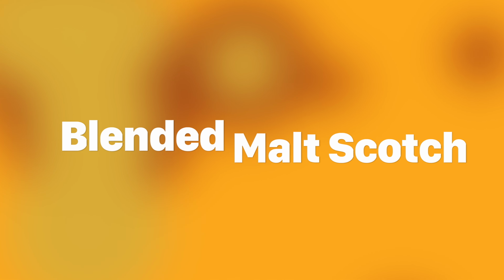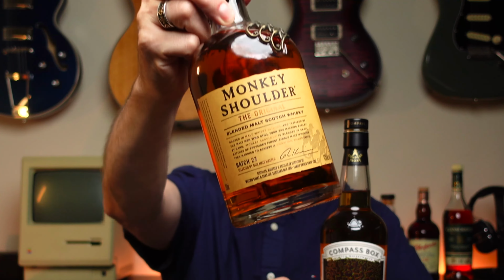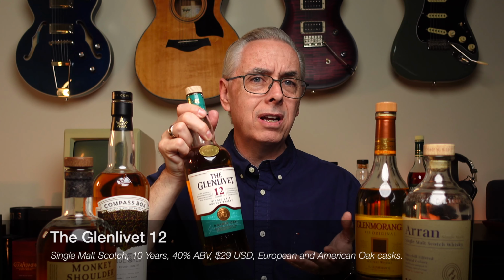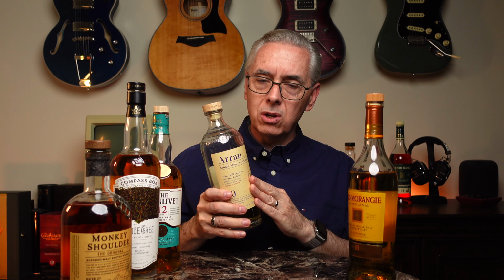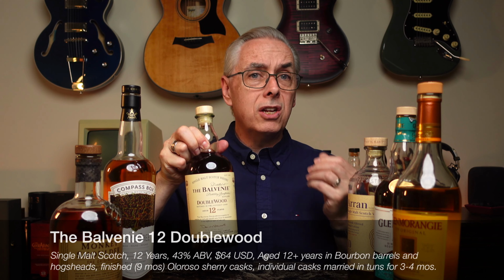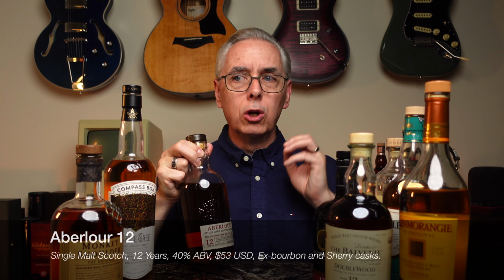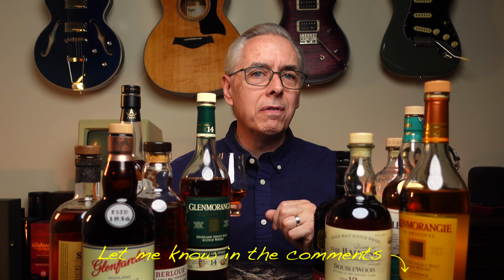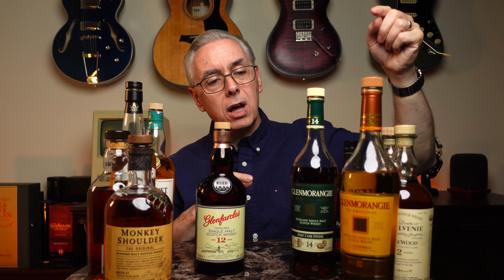My Top 10 Scotch Whiskies for Beginners (2022)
This episode, I review my top Scotch Whisky expressions for beginners; and people who just like Scotch. These are my favorite Single Malts and Blends that I recommend to people who are just getting started with Scotch… or anyone wanting to try more Scotch expressions that I happen to enjoy.

The guitar sounds are from my 2016 Fender American Professional Stratocaster.

I buy a lot of my whisky from Flaviar.

I also use Craft Whisky Club to get special edition bottles of whisky.

Chapters:
00:00 - Intro
02:29 - Monkey Shoulder
04:12 - The Spice Tree by Compass Box
05:42 - The Glenlivet 12
06:18 - Glenmorangie 10 The Original
07:17 - Arran 10
09:22 - The Balvenie 12 Doublewood
10:19 - Bunnahabhain 12
11:25 - Aberlour 12
12:11 - Glenmorangie 14 The Quinta Ruban
14:14 - What are my recommendations?

Whisky Riffs is a channel focused on reviewing whiskies while listening to guitar riffs.

VIDEO EQUIPMENT
* Primary/B-Roll Camera: Sony ZV-1
* Secondary Camera: iPhone 11 Pro
* Editing: Final Cut Pro X on an M1 MacBook Pro
* Key Light: Aputure Amaran 100d COB LED Light
* Diffuser: Selens Hexadecagon Softbox 65cm/26in
* Color Light: Aputure Amaran MC RGBWW Mini
* Fill Light: Elgato Key Light Professional Studio Light
* Light/Camera Stand: Neewer Pro Stainless Steel Light Stand Tripod with Casters
* Vocal Microphone: Deity V-Mic D4 Mini Video Microphone
* Vocal Microphone: Rode Lavalier Microphone
* Wireless Audio: Rode Wireless Go

MUSIC GEAR
* Guitar: 2016 Fender American Professional Stratocaster
* Guitar: 2017 PRS CE 24 “Angry Larry”
* Guitar: 2019 Taylor 314ce
* Guitar: 2020 Epiphone UpTown Kat ES
* Amp: BOSS Katana 100 MkII
* Looper: BOSS RC-10R
* Guitar Microphone: Earthworks SR-25
* Audio Interface: Focusrite Scarlett 2i2 (3rd gen)
* Vocal Microphone: Shure BETA85

* Whisky: